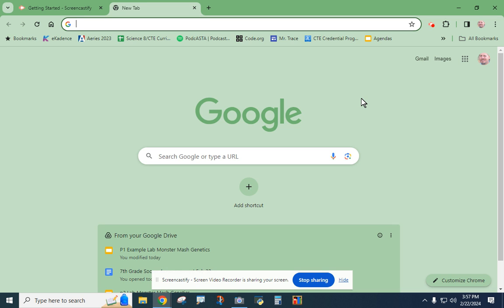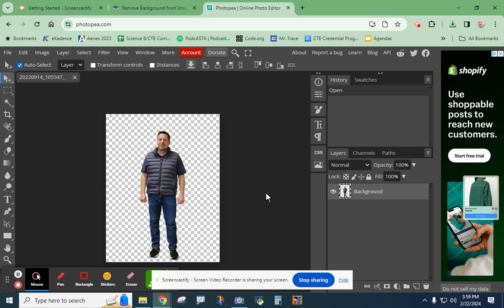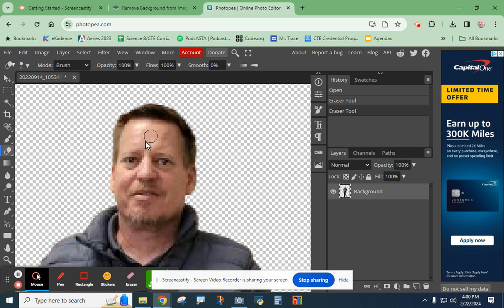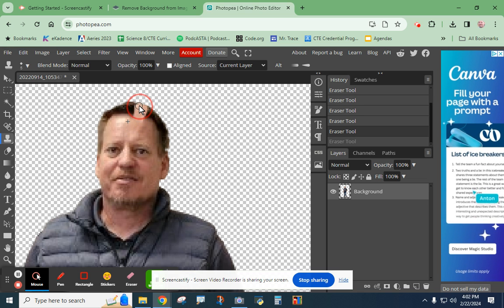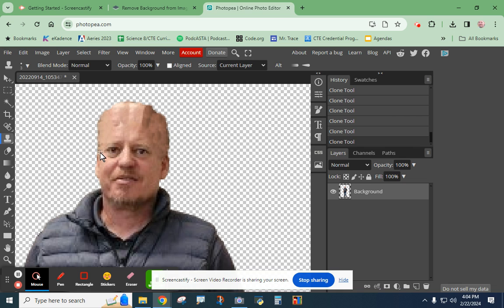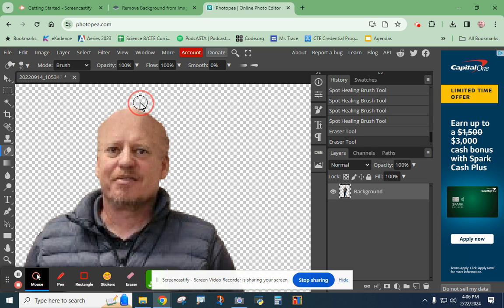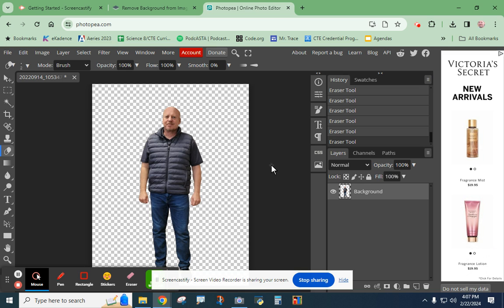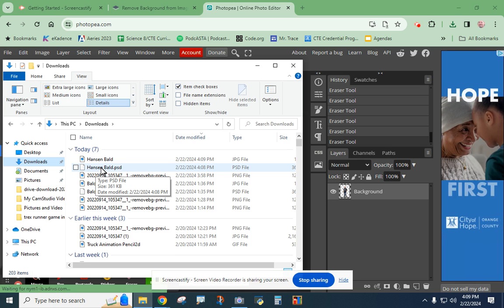Instructional Video Photopea Bald Remove Hair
How to use Photopea and Remove BG to remove hair from a picture of a person. Basic level, fit for older elementary, jr. high, or beginning high school students.